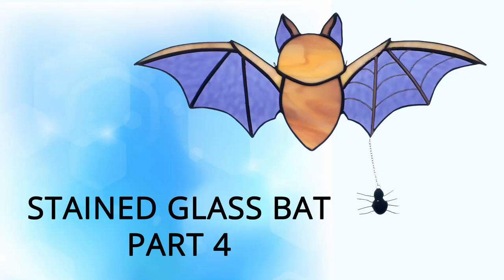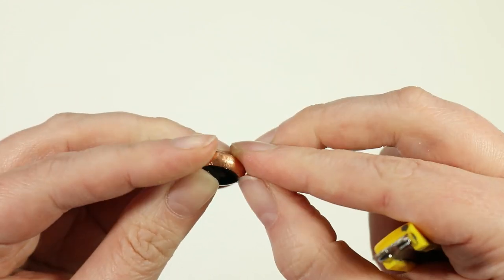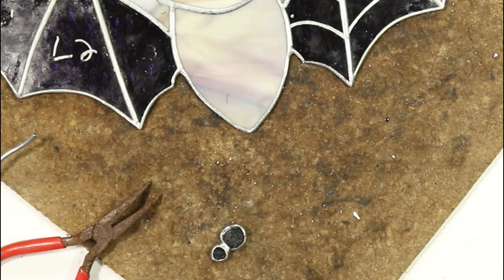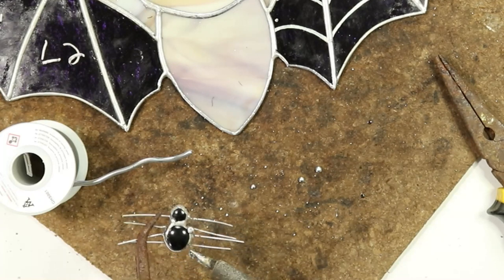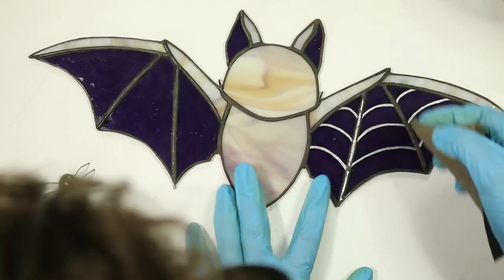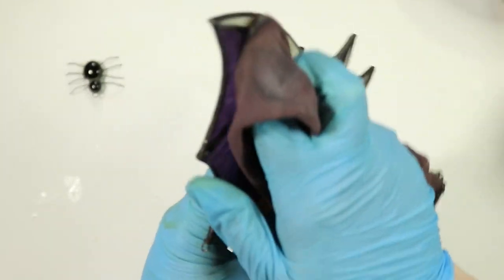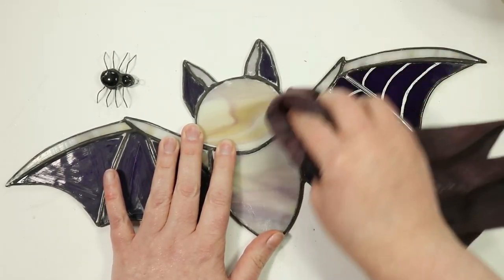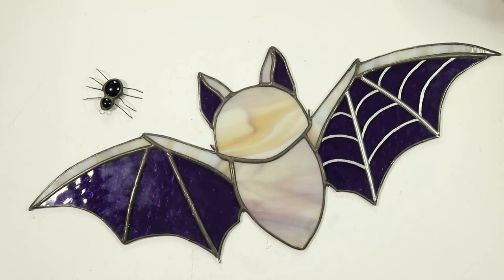How to Make a Stained Glass Bat: Part 4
In part 4 of Making A Stained Glass Bat we're going to finish off the bat and also remove some patina. (Yes, I changed my mind in one area!) The video will also show you how I made the little spider to add to the bat.

Edco 7/32" Foil
Neutra Clean by Classic
Novacan Black Patina for solder
Nitrile Gloves
Hakko Soldering Iron
Artist Pure 60/40 Solder

Gel Flux by Classic
Cork Work-surface
18 Gauge Copper Wire
Curved Needlenose Pliers
Emery Cloth
Kempro Polishing Compound

Tips and inspiration for stained glass and fused glass hobbyists!